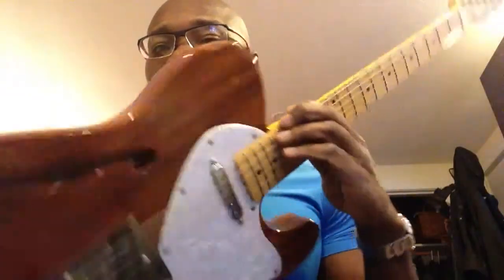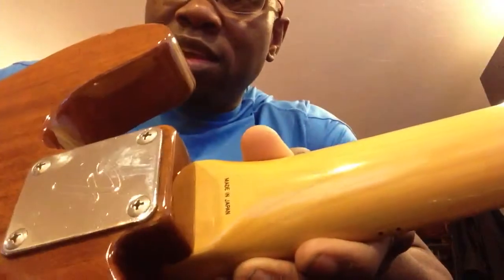Fender Thinline Telecaster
1985 Fender Thinline Telecaster made in Japan